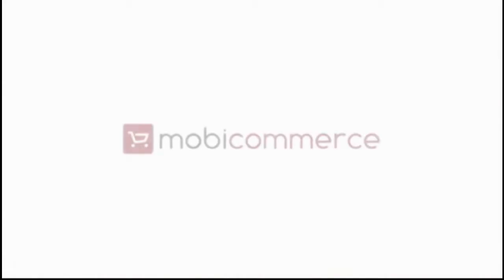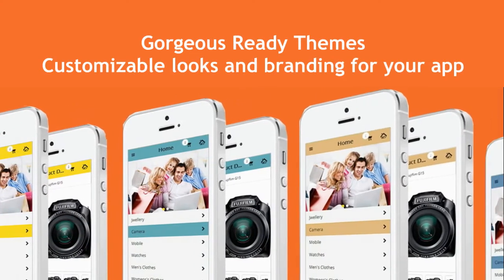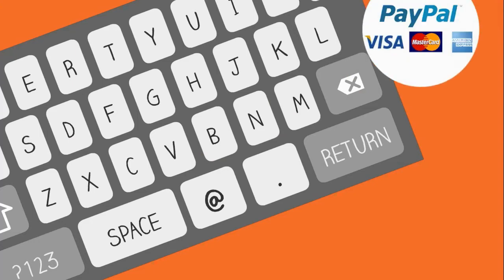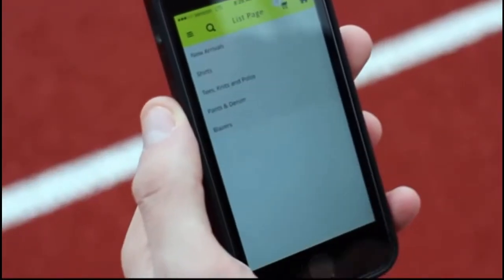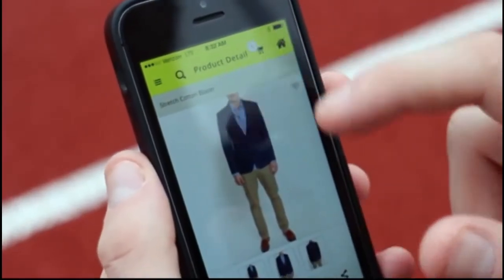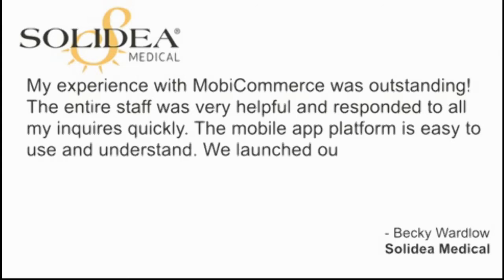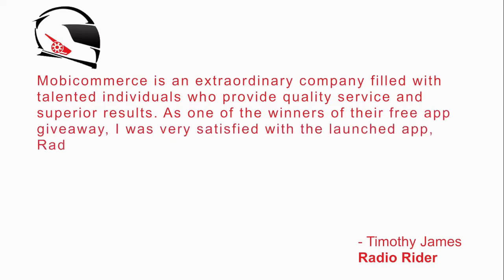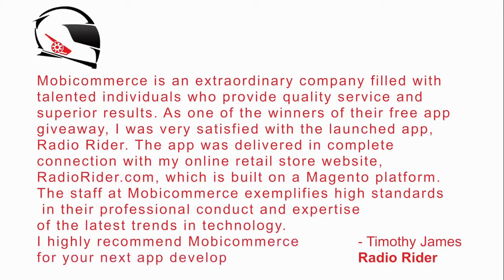Mobile eCommerce App Development Solution for Online Magento Stores – MobiCommerce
MobiCommerce - Get mobile apps for your Magento store for free!!!Build iOS and Android Mobile Apps for Magento Stores using Mobicommerce Mobile App Extension for Magento 2 platform.

Enable your mobile business and let the 79% of smartphone owners take advantage of browsing your product.

Apart from all the ecommerce features, Mobicommerce Apps includes various promotional features to boost your business like:

Push Notifications
SEO Friendly
Deep Link
Social Media Sharing
Layout Editor
Masonry Grid View
Multi-lingual & Multi-currency

We also support all the important payment methods as well as are flexible to take up your business customization requirements.

Get mobile ecommerce apps development solution for your Magento 1 & Magento 2 stores.